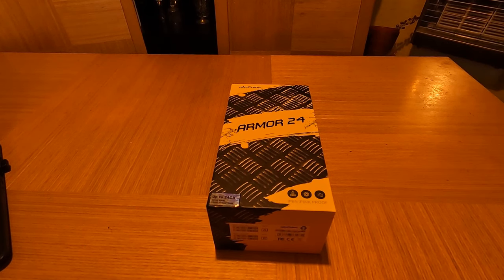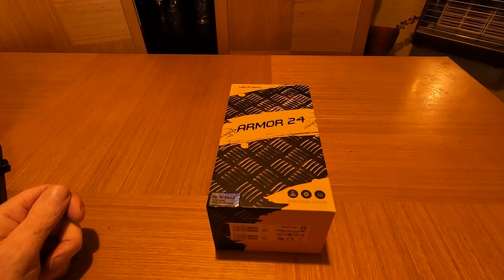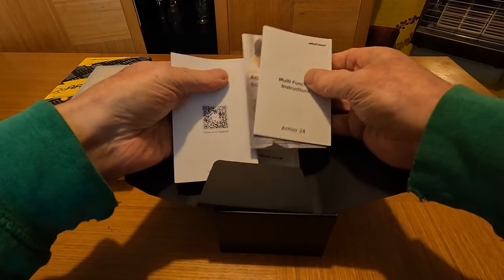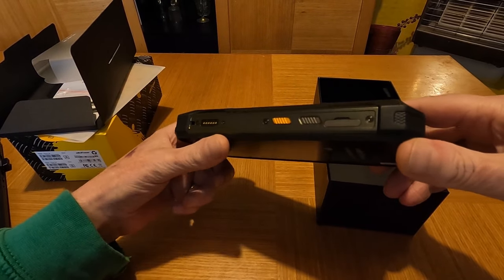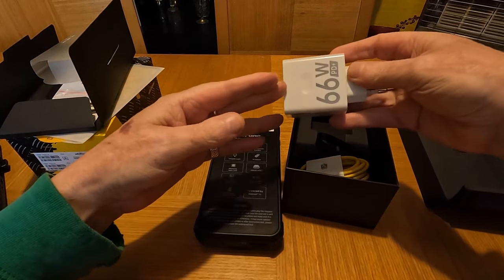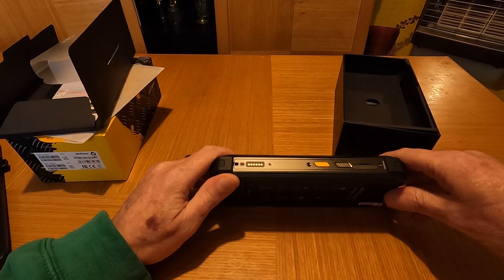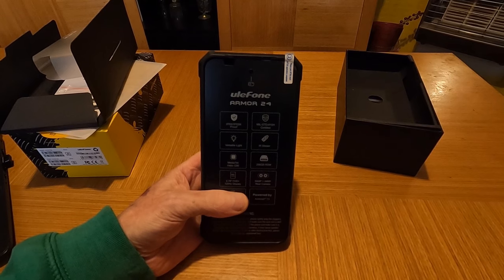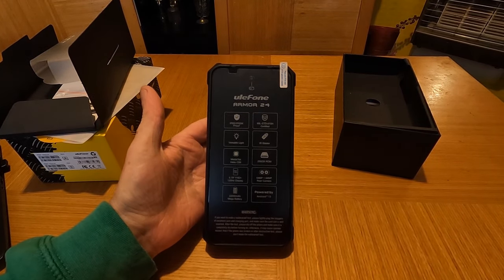Ulefone Armor 24 Unboxing & Initial Thoughts On Build Quality. Ultimate Biker Travel Phone ?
If you'd like to support the channel please buy one of my t-shirts or a mug at my shop, if you let me know you've bought something i'll feature your channel and give you a shout out.
ALL DIBBER IN THE WIND OFFICIAL PAGES AND WEBLINKS, IF ANY PAGES YOU FIND ON THE NET ARE NOT ON THIS LIST OR LINK BACK TO THIS LIST THEN IT ISN'T A GENUINE DIBBER IN THE WIND OFFICIAL PAGE AND IS FAKE.

PHONE SPECS
Built-in LED Light
22000mAh Mega Battery
6.78" FHD+ 120Hz 1080 x 2460 FHD+
MediaTek Helio G96
24GB RAM =12GB +12GB virtual RAM
256GB ROM
64MP Main Rear Camera
64MP Night Vision Camera
Details: SONY IMX686 CMOS sensor, 0.8μm, 6 piece lens, FOV 79.8°, ƒ/1.89 large aperture
Details: OV64B CMOS sensor, FOV 79.8°, ƒ/1.79 large aperture
Running Updated Android 13
NFC + Google Pay, IR Blaster Support
4G/3G/2G（Not compatible with AT&T, Cricket, Sprint,Verizon, Boost Mobile）
4G: FDD-LTE: B1/2/3/4/5/7/8/12/17/19/20/28A/28B/66
TDD-LTE: B34/38/39/40/41
3G: WCDMA: B1/2/4/5/8
2G: GSM: B2/3/5/8

Packing List
1x Armor 24 Phone
1x AC Power Charger( EU Plug)
1x Data Cable (100cm)
1x Protective Film(Pre-installed)
1x Tempered Glass Screen Protector
1x SIM Needle
1x Lanyard
1x Multi-language User Manual
1x Multi Function Instruction Card
1x Warranty Card
1x Charging Instruction Card
1x Safety Prompt Card
1x Accessories Ecosystem Brochure